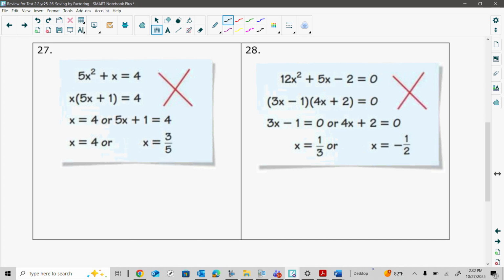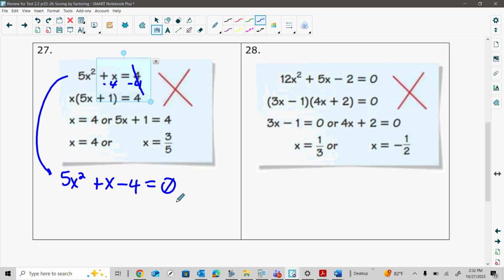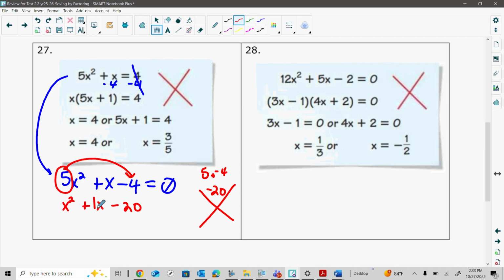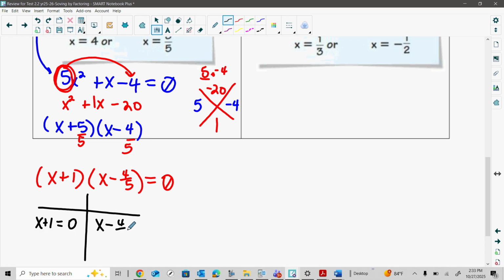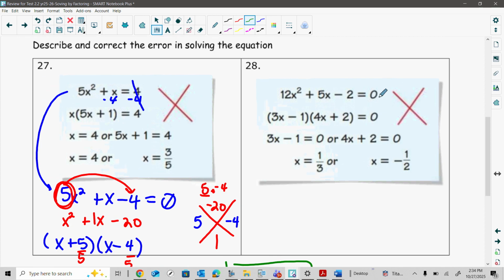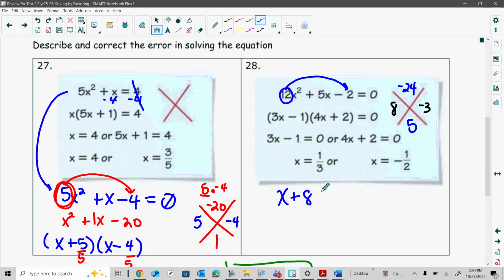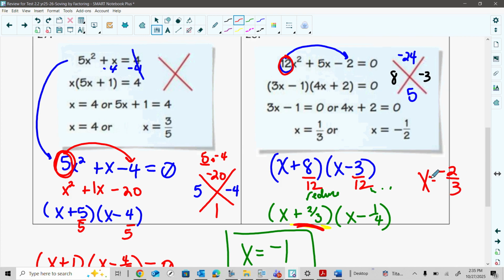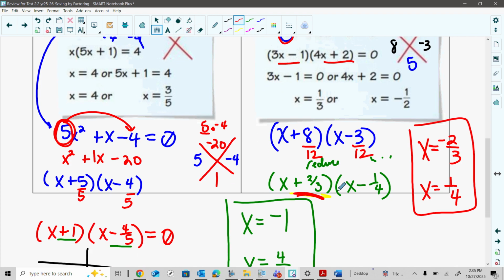Review 2 Solving by Factoring Topic 4